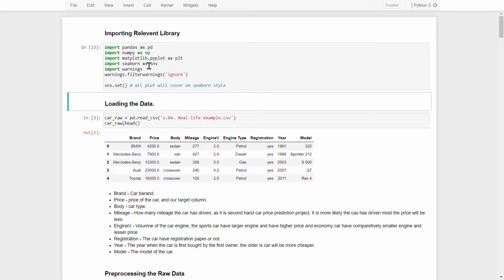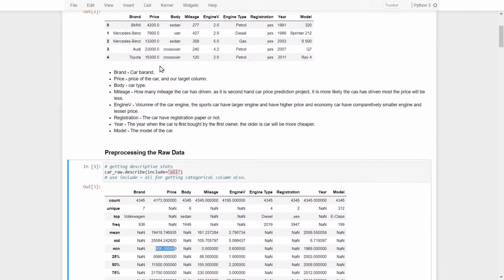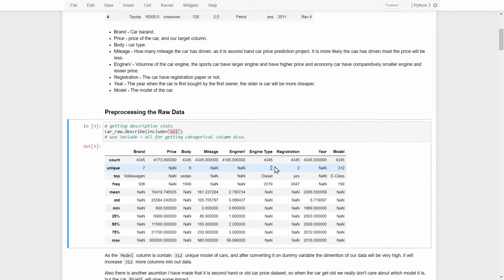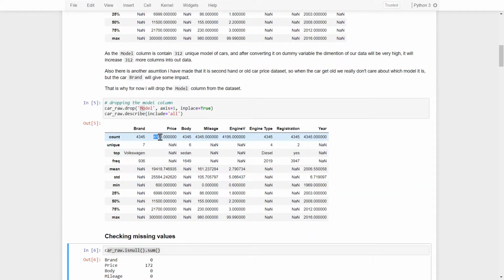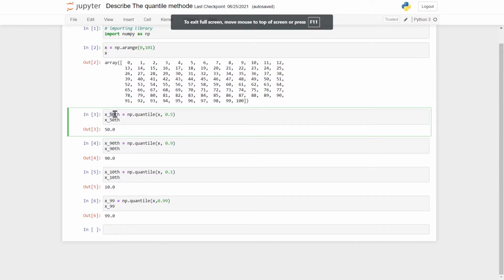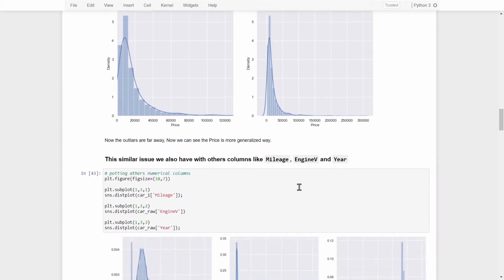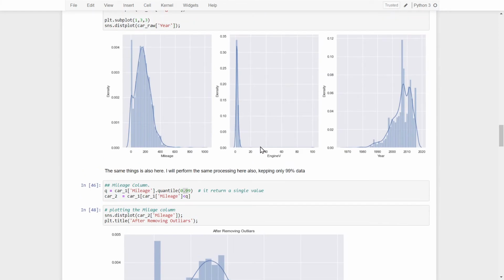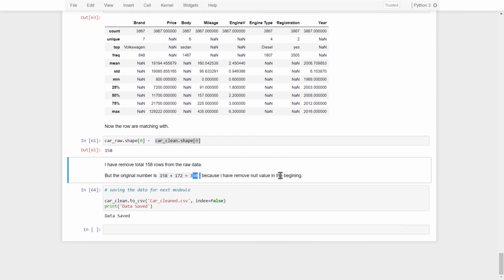3. Data Cleaning 1 Used Car Price Prediction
Used Car Price Prediction